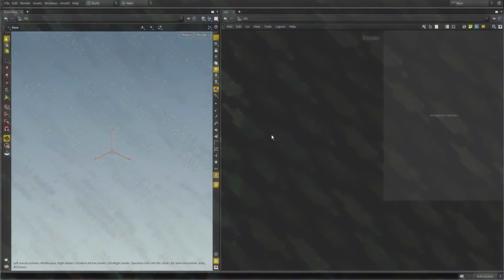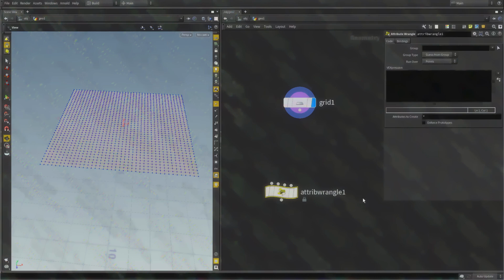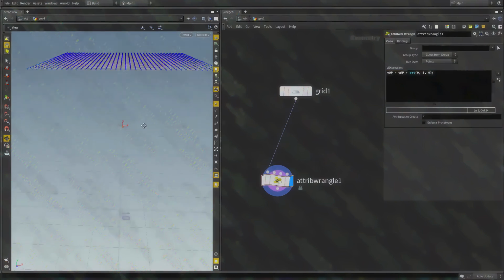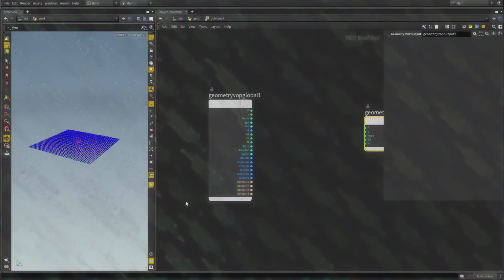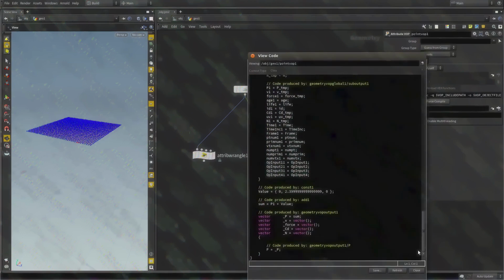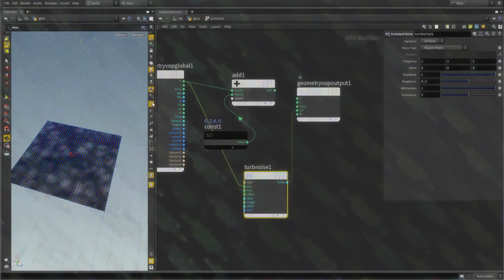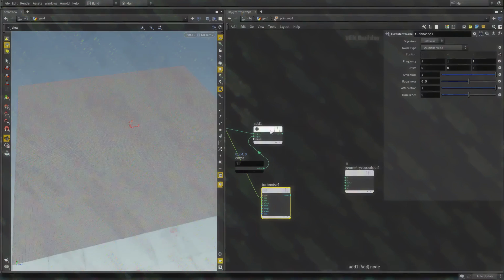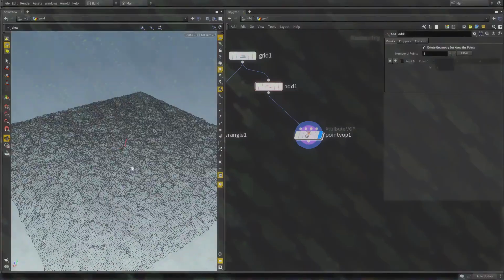Manipulating Geometry Pt 8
Welcome back to Code & EFX.

In Part 8: Manipulating Geometry, we explore how geometry is created, modified, and controlled inside Houdini’s procedural system.

Understanding geometry manipulation is foundational for any technical artist. Once you understand how points, primitives, and attributes interact, you gain full creative control over your scenes.

In this episode, we cover:

• What geometry really is inside Houdini
• Points vs primitives vs vertices
• Transforming and modifying geometry procedurally
• Attribute-driven manipulation
• Non-destructive workflows
• Thinking like a procedural problem solver

This is where artistry meets technical precision.

For more exclusive content, become a subscriber and a member when membership becomes available.